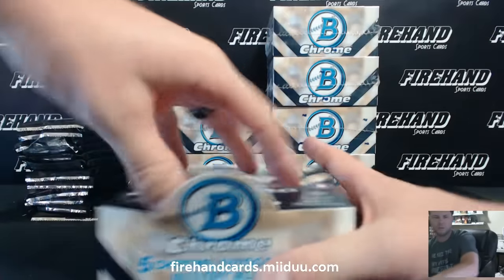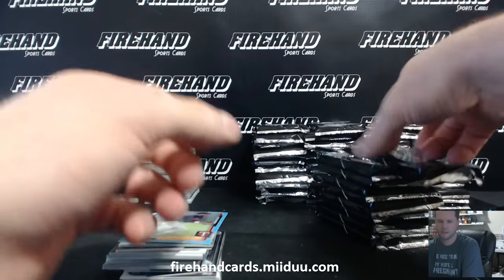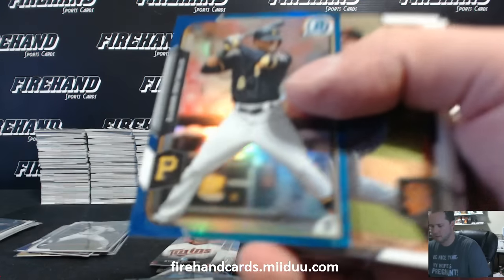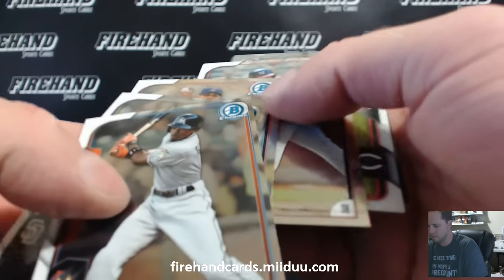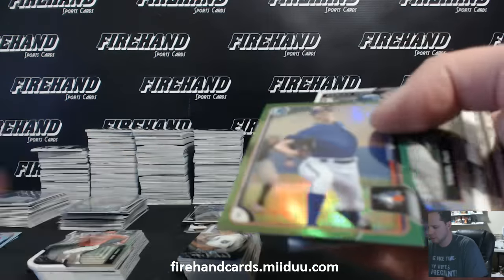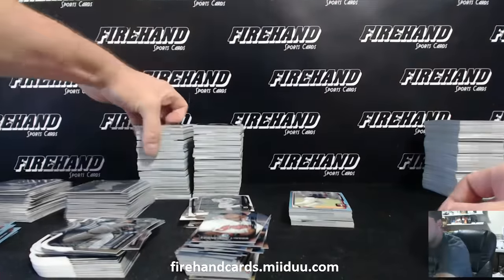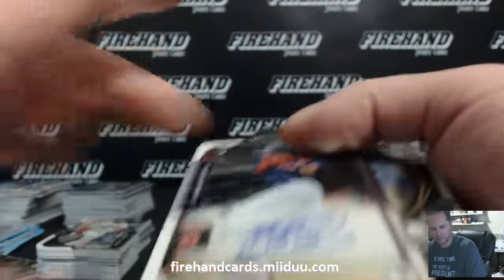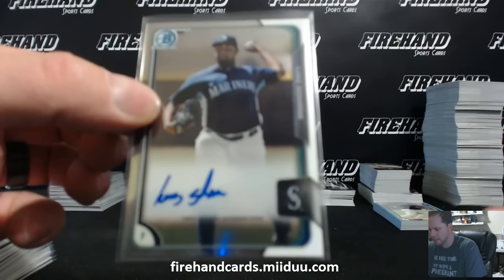2015 Bowman Chrome Jumbo Baseball 8 Box Case Break #2 ~ 9/4/15